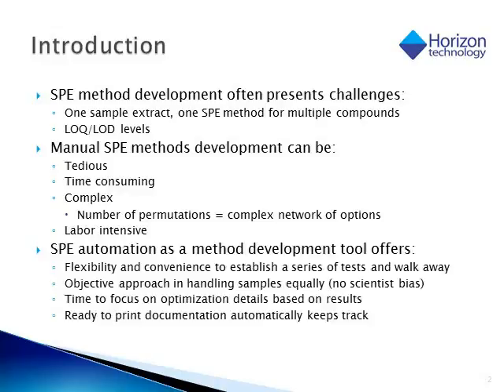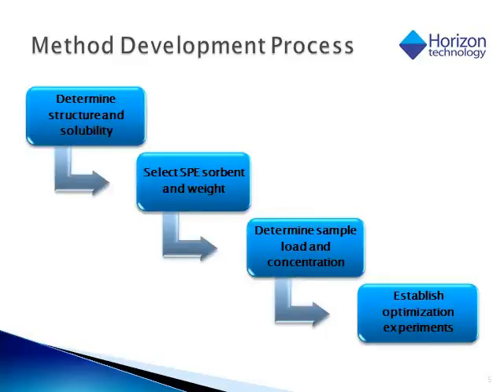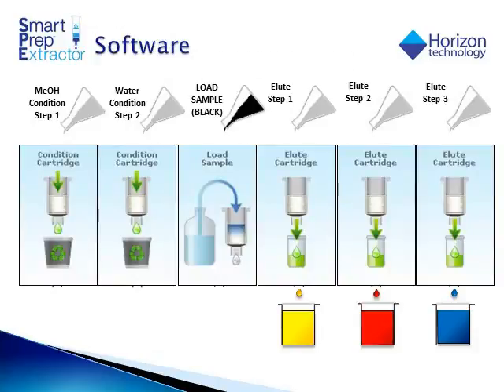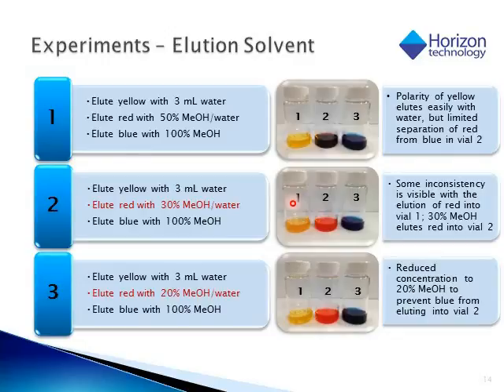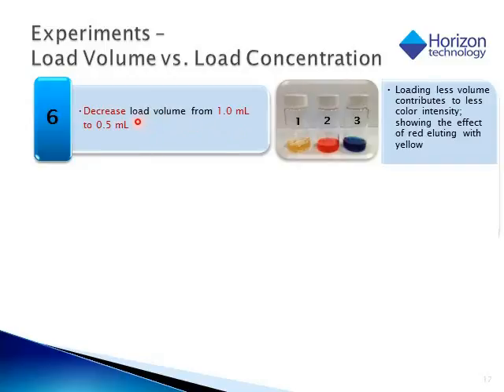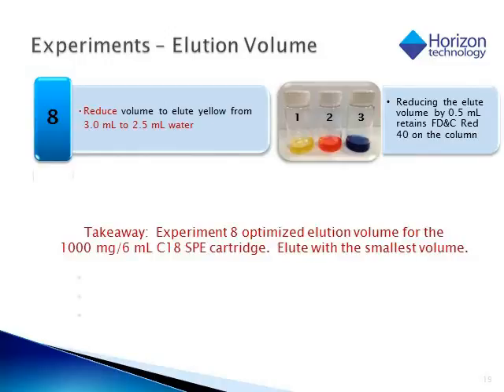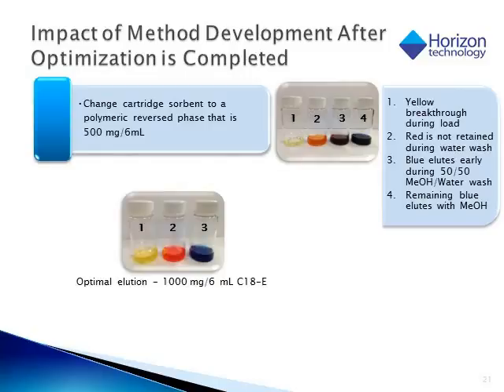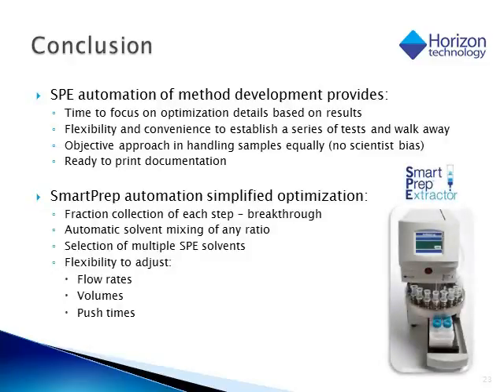Automated SPE Method Development for Research Lab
Automating a manual method is illustrated with a simple color separation using black dye. The steps to take in developing and optimizing transfer of an established manual cartridge method are described.